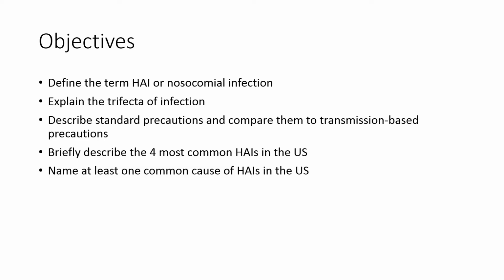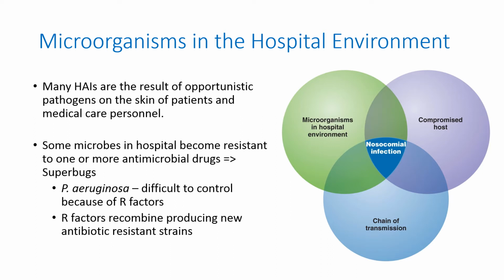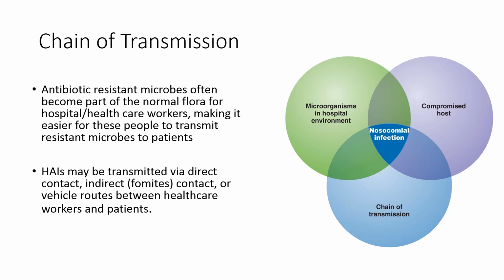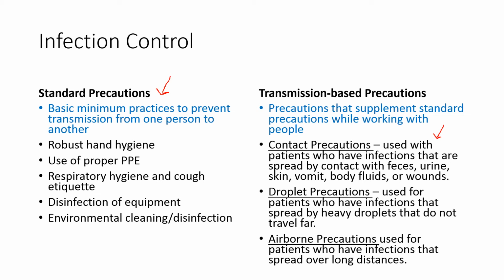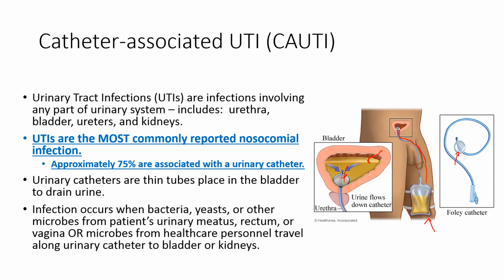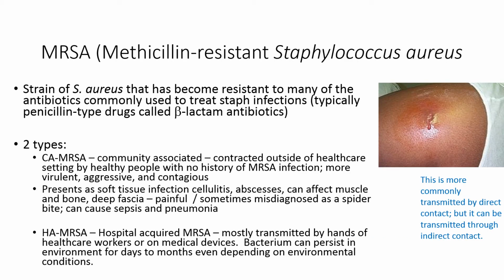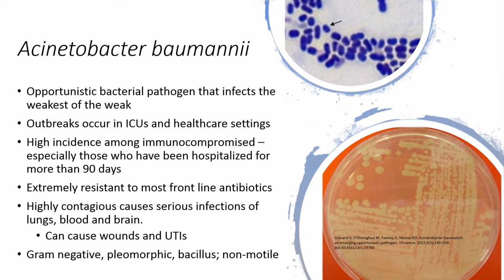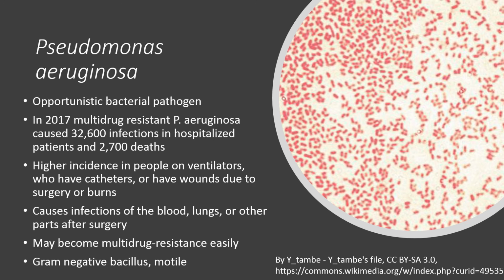Epidemiology and Disease; Part 4